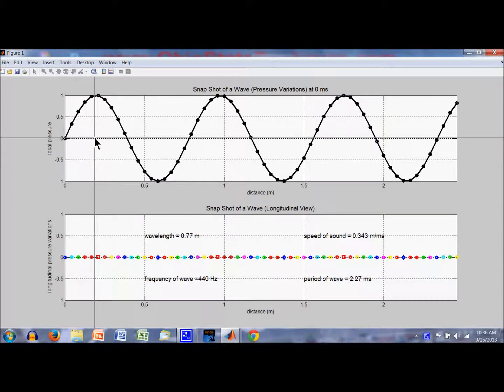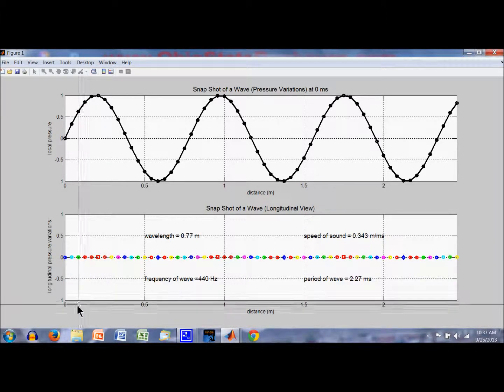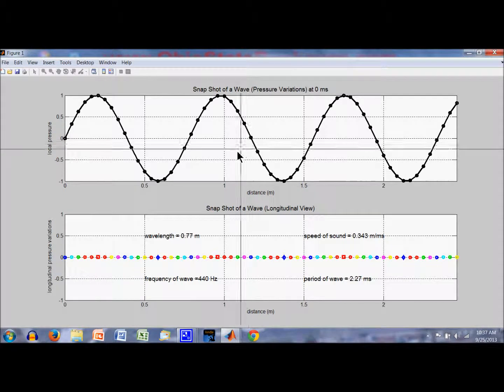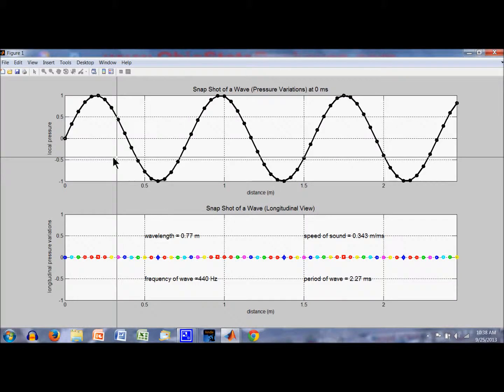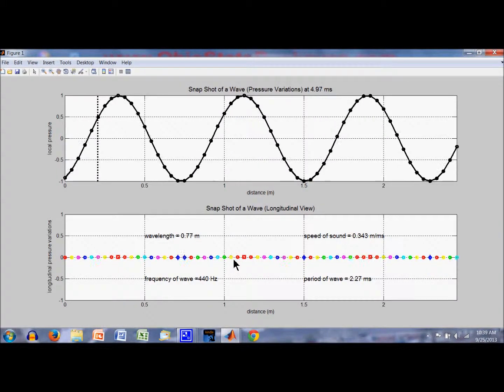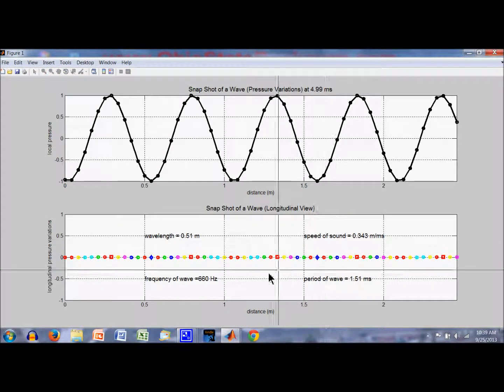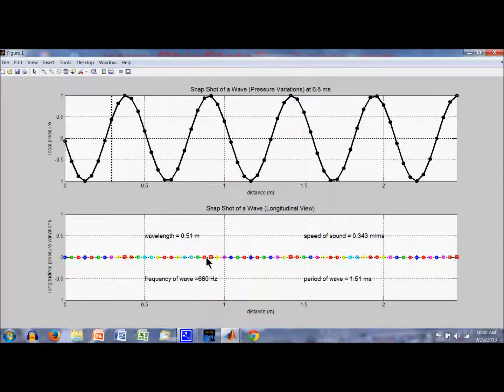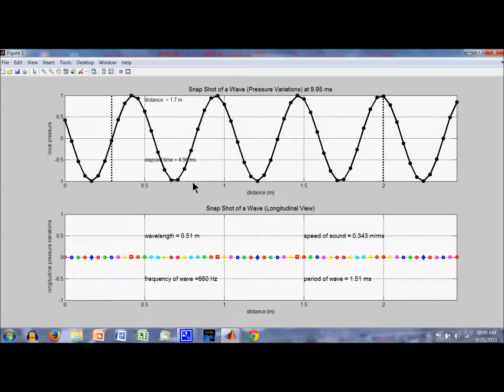Visualization of Longitudinal Waves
Matlab is used to analyze two longitudinal sound waves.